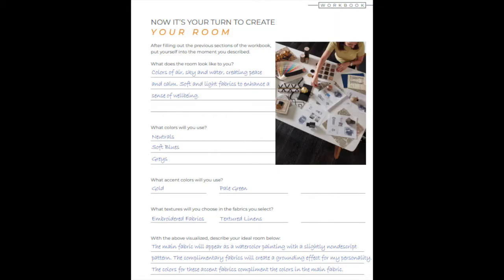Window Treatment Master Class - 03: THE POWER OF VISUALIZATION TO CREATE BEAUTIFUL ROOMS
The power of visualization for room design uses all six senses. In this window treatment master class, industry expert Donna Cash shares her method for visualization. The key to visualization is to create a picture in your mind with you in the picture and keep the picture moving as in a movie. When you keep the picture moving like a movie, your mind will be so captivated it will not be able to think of anything else!